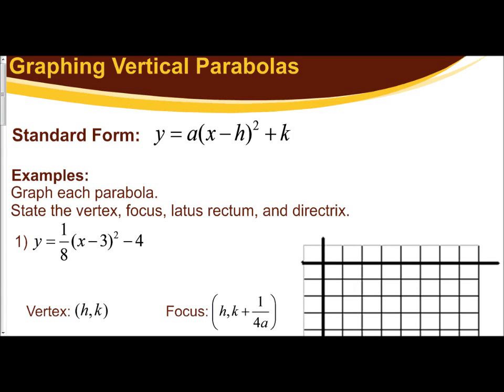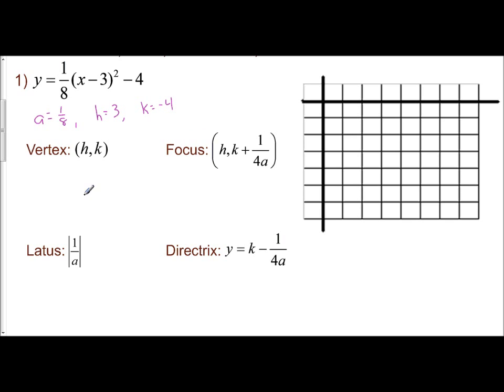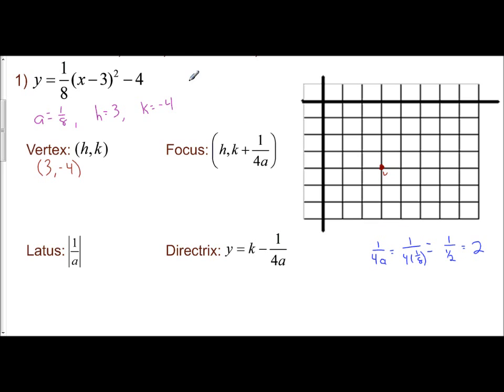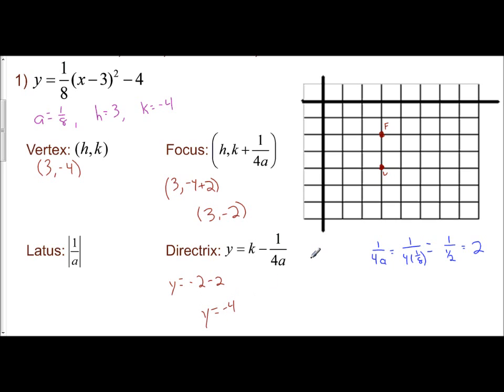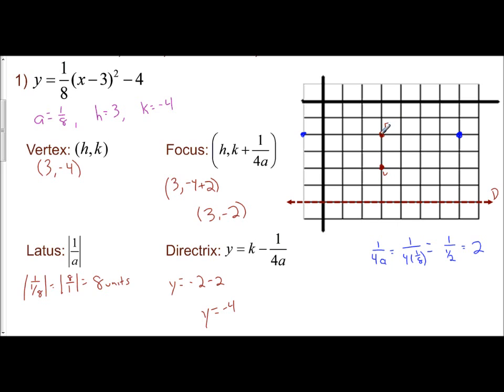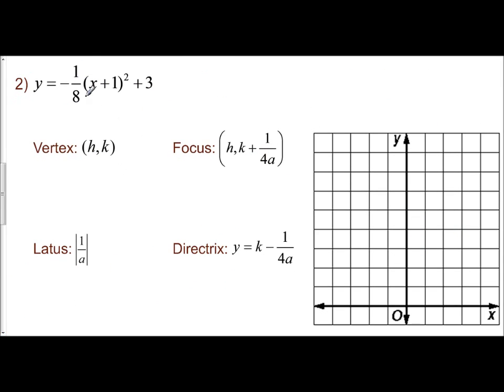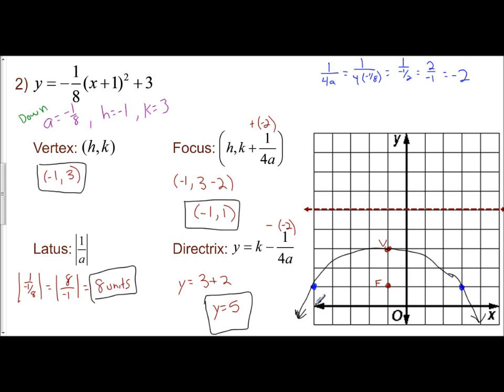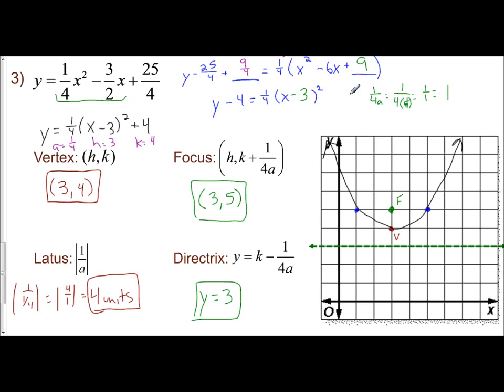Lesson 10.2 - Graphing Vertical Parabolas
We practice getting equations of Vertical Parabolas into Standard Form, identifying all the parts (Vertex, Focus, Directrix, & Latus), and then graphing the parabola on the coordinate plane.